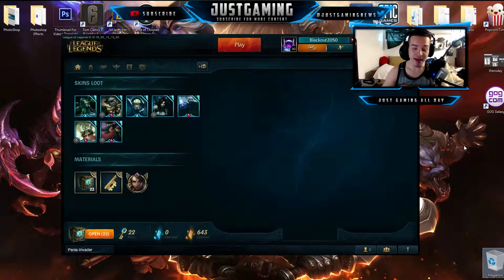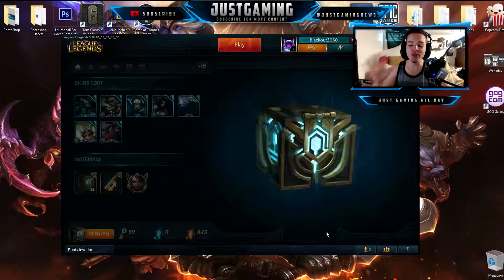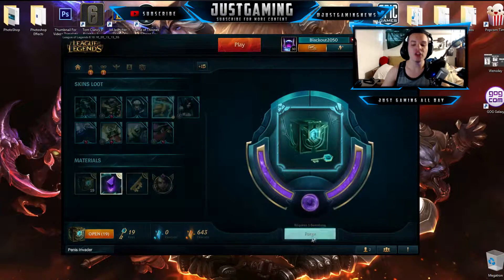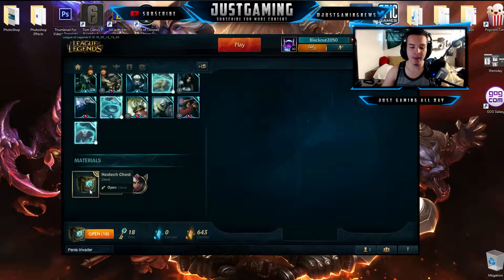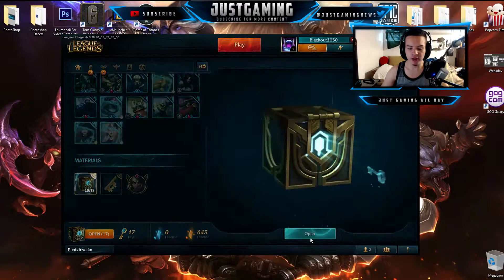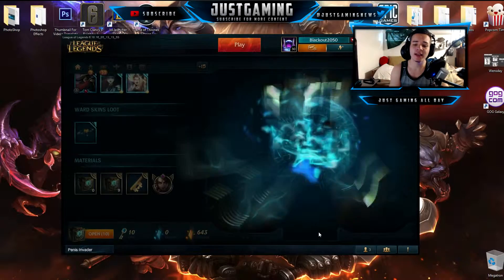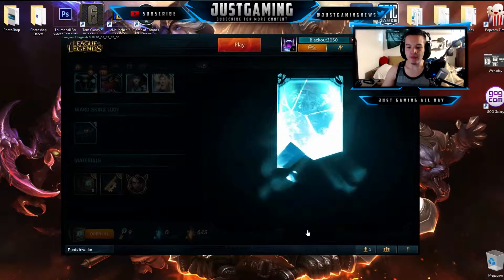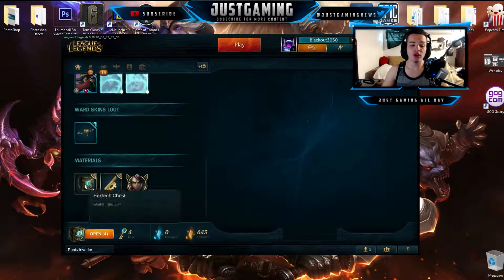LOL Massive Hextech Crate Unboxing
Simply Search Up The Name Of The Sound